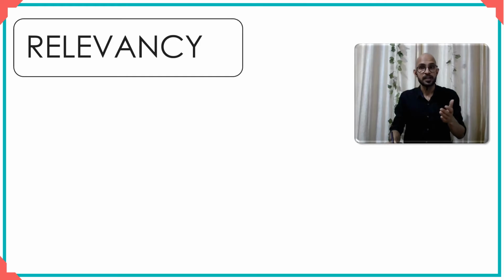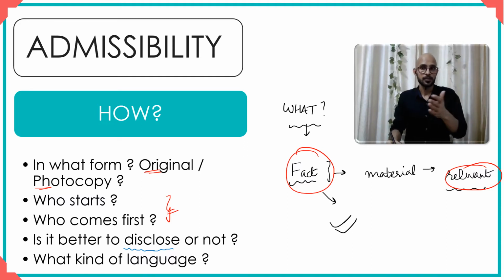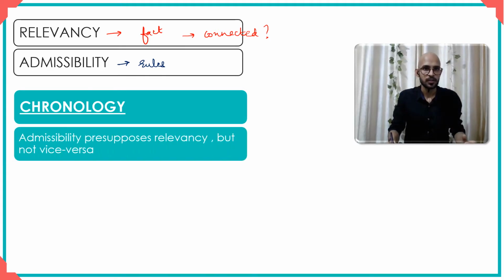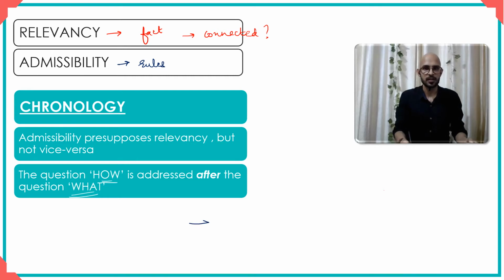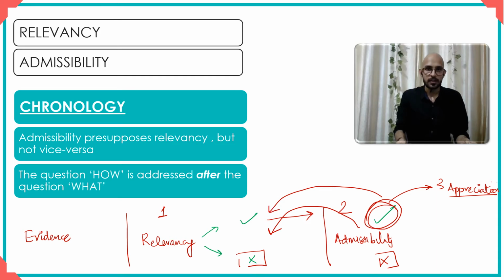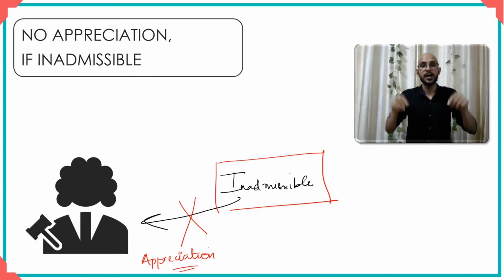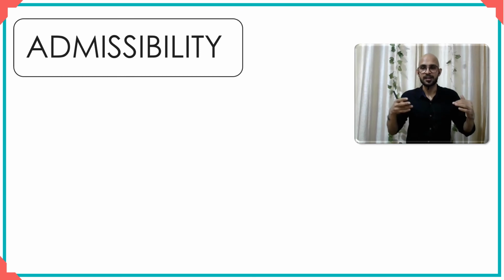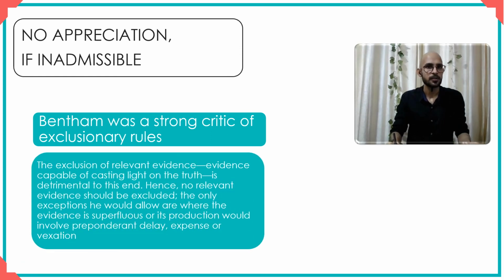Admissibility of Evidence - Introduction | Lesson 5 of 50 | Indian Evidence Act